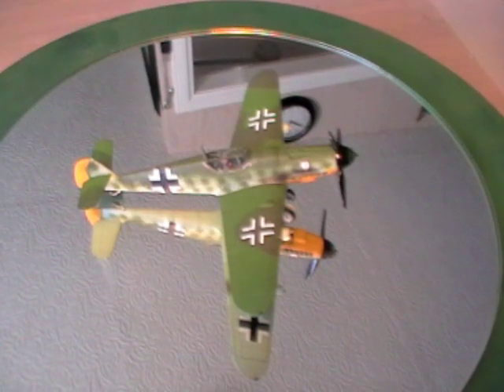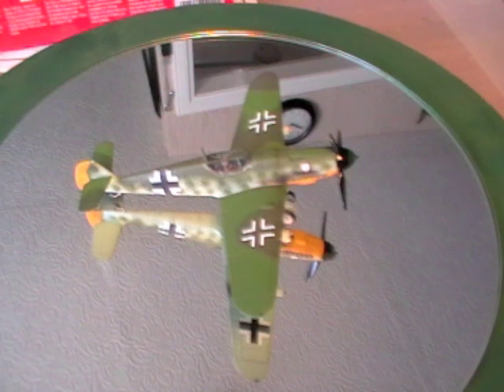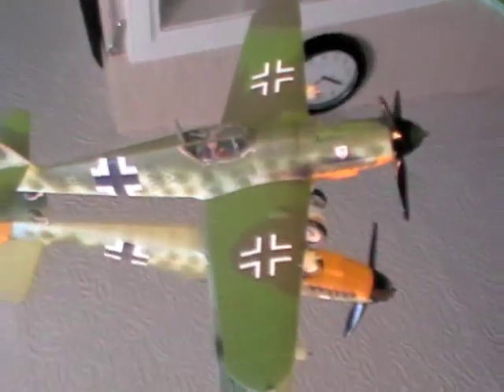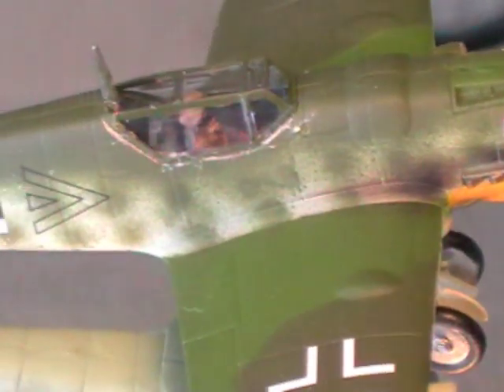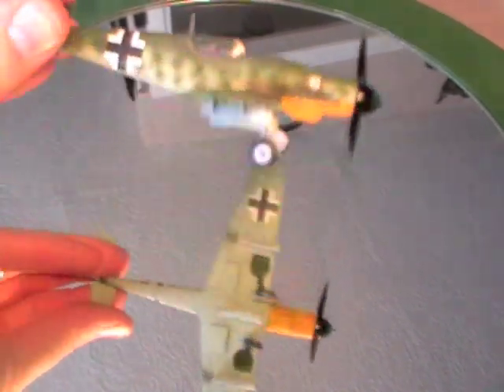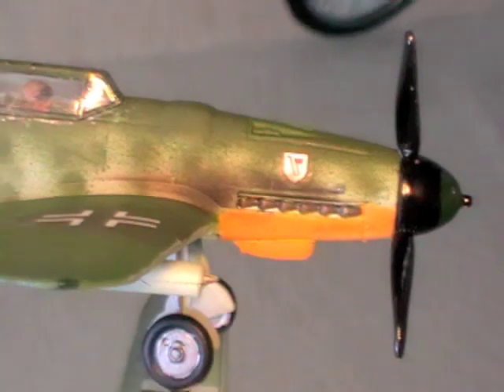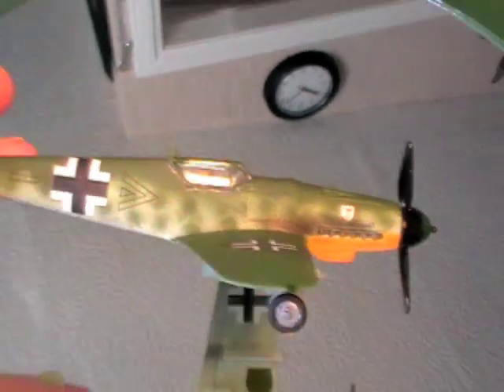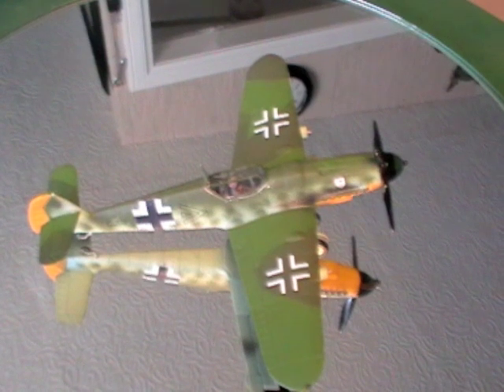Messerschmitt Bf 109 - Airfix 1:72 plastic kit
My soon to be 10 year old sons Messerschmitt Bf 109 from Airfix. Completed by myself at the final stages, as he has just recently broken his finger on his painting hand. The vast majority of the work was done by himself.